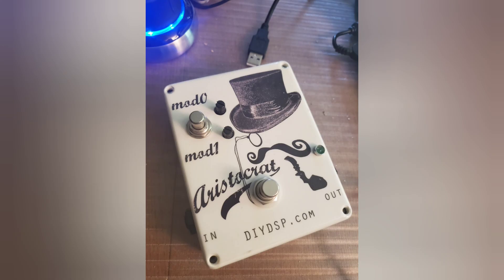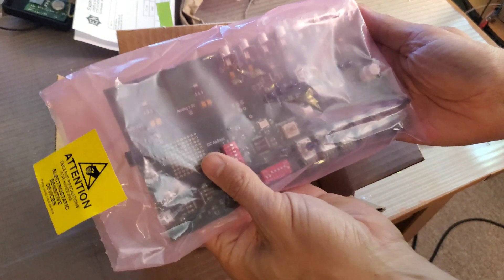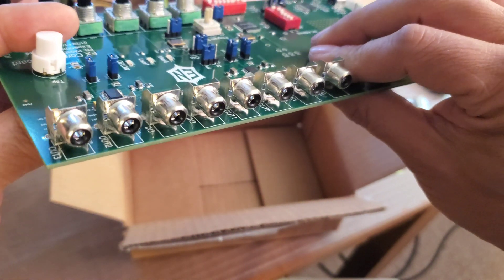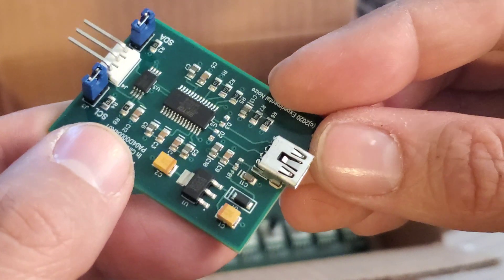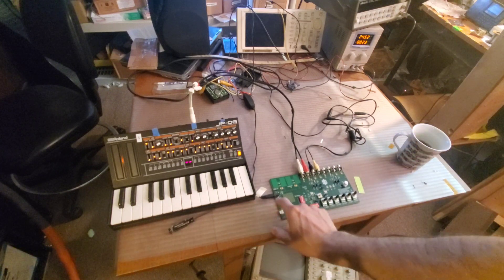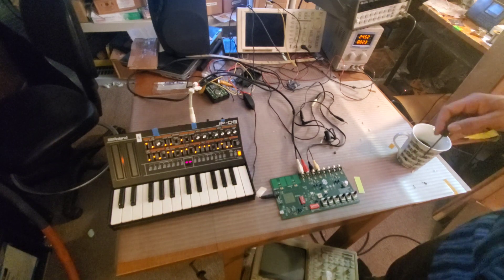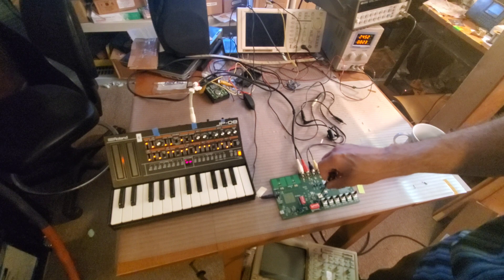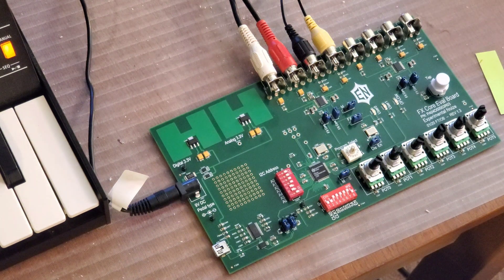Introduction to the FXCore from Experimental Noize, A Bold Upgrade to SpinSemi's FV-1 w Sound Demos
BTW, Corrections to this video are at the bottom of the description.
Intro 0:00
Unboxing 1:11
DevBoard 3:04
How to Order 3:20
Pots 3:42
Jacks 3:50
DIP Switch 4:14
Codec Chip on Dev Board 0:43
Tap Tempo 4:44
Program Select Knob 4:56
Programmer 5:30
Bare Chips 6:19
Sound Demos 7:50
Cathedral Reverb 9:25
Delay 9:54
Chorus 10:59
Auto Wah 11:42
Who this board is for 12:04
FXCore Social Media 12:44

Discord (by request)

Axoloti, for a GUI instead of programming in Assembly

Corrections (from manufacturer ExperimentalNoize):

1. The good news is there's one more potentiometer input than I said in the video.  If you go back you can even see where I failed to count to 6 instead of 5

2. The amount of memory is same as FV-1.  Now I don't know what made me think that.  I only quickly glanced over the data sheet and must have been made some assumption about the length of the address space based on a few numbers?  I don't know, but anyway, now you have it from an authoritive source that the amounts of RAM are the same.  (And as to whether the additional CPU power of the FXCore will allow some simple compression algorithms remains to be seen...)

3. The chip is apparently capable of accessing *all four* inputs and outputs *at the same time*.  !!  I don't know even know what to do with all the extra power yet...